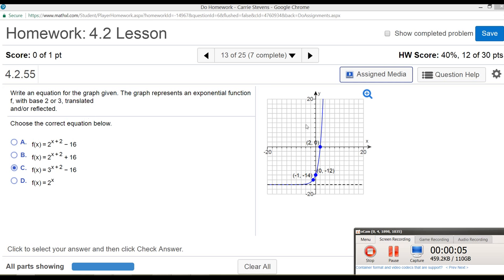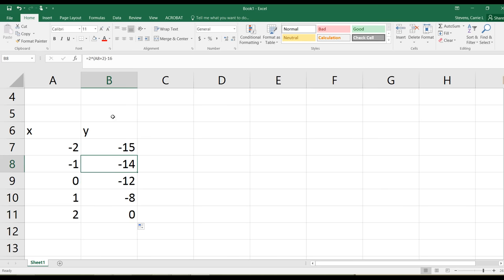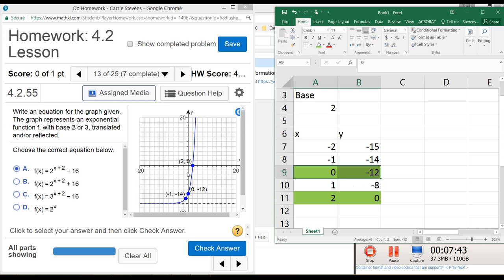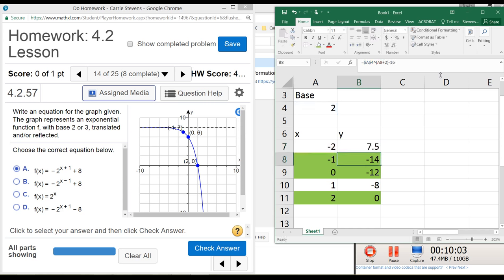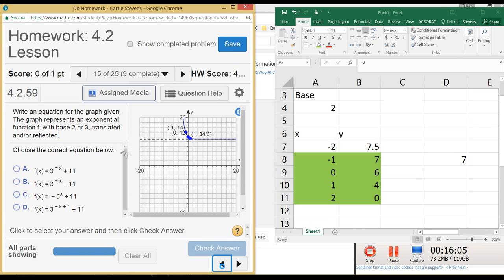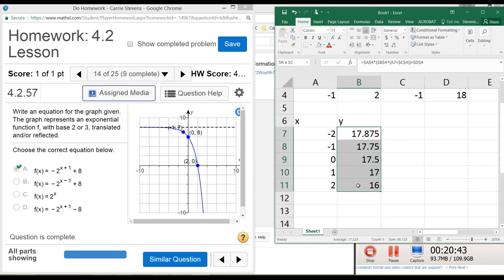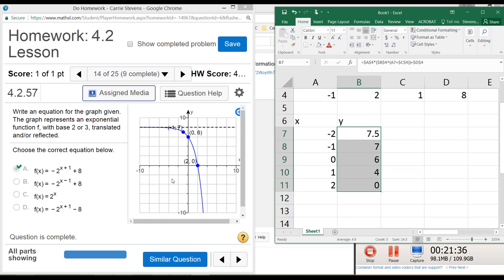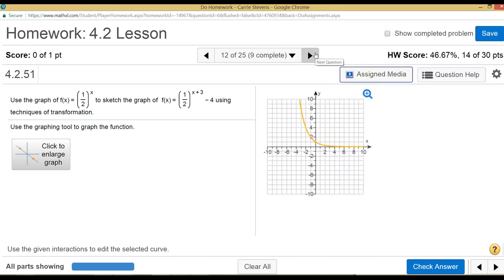Exponential Functions: Recognize Transformations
Identify which equation goes with the given graph. In this video, we learn how to use Exel to automatically create a table of (x,y) coordinates. The use of Excel at this level is not necessary in order to answer questions like these, but it can be a helpful tool.